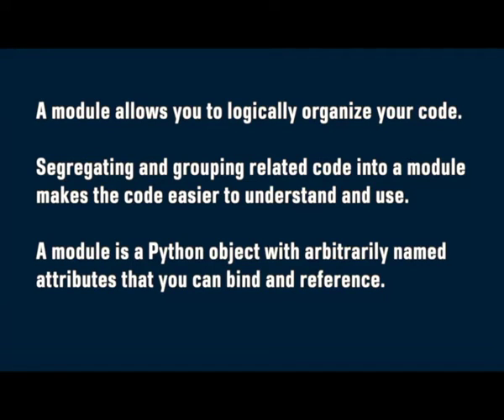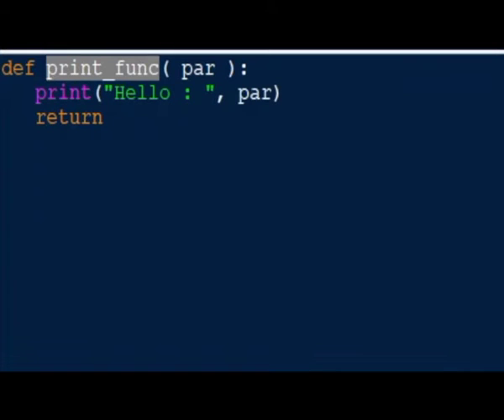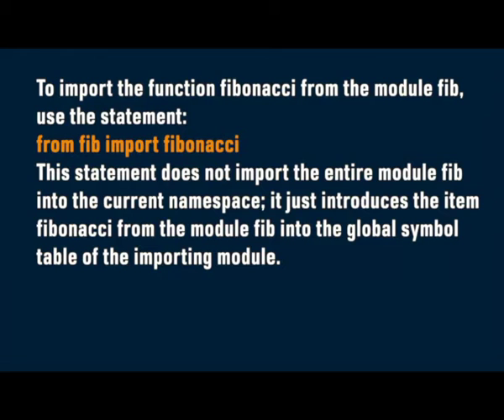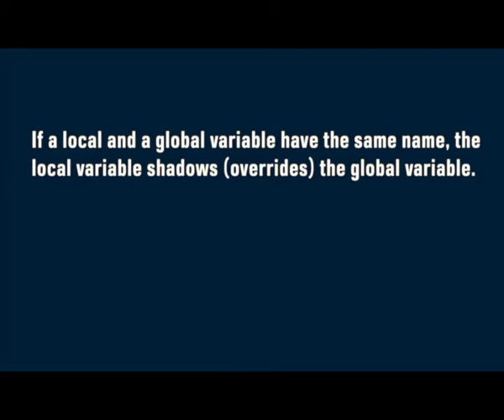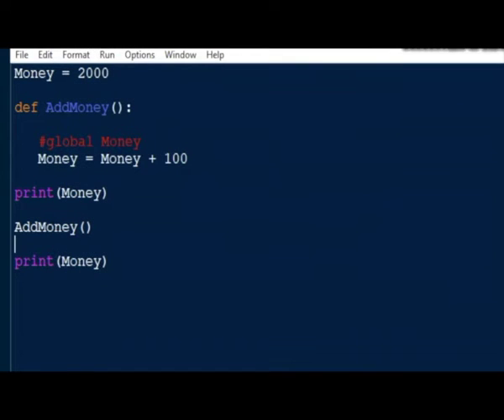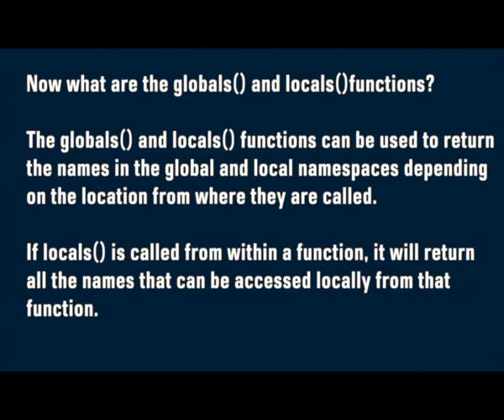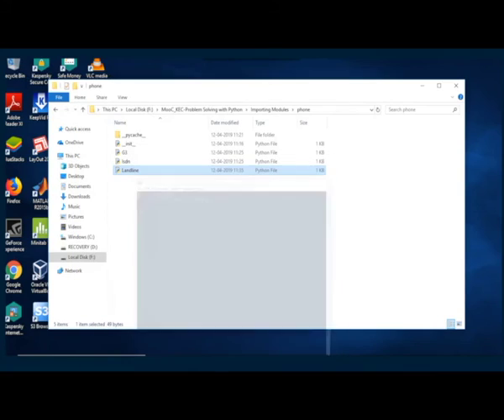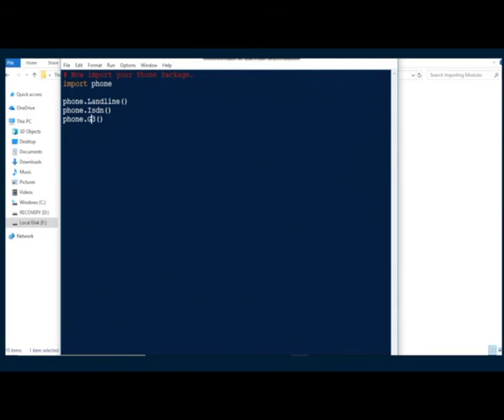Modules, Import Statement